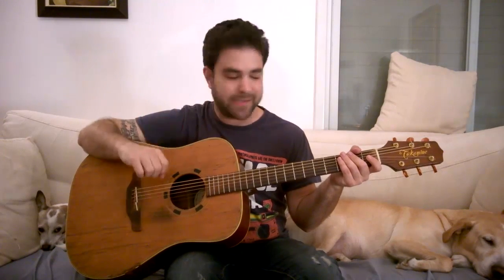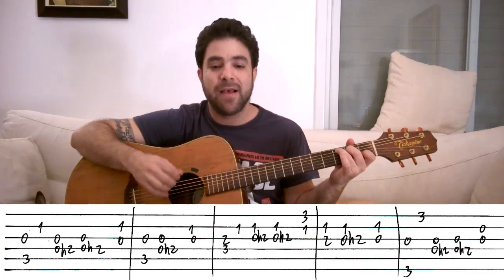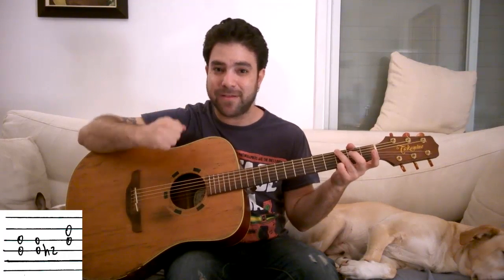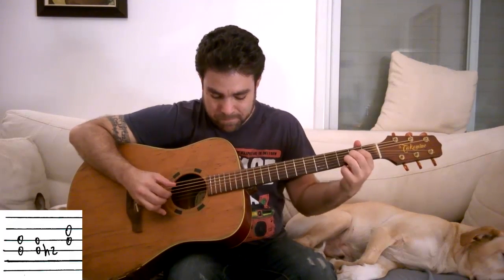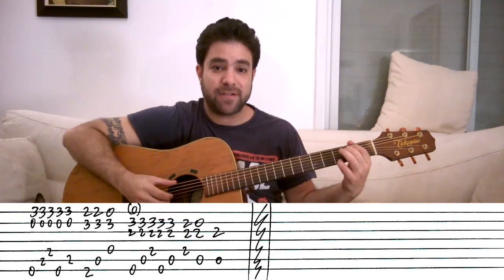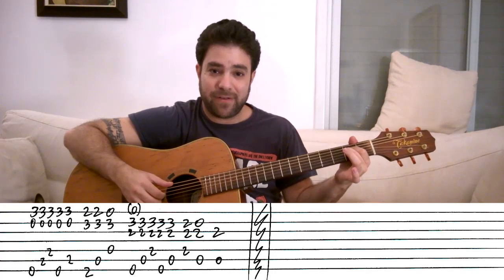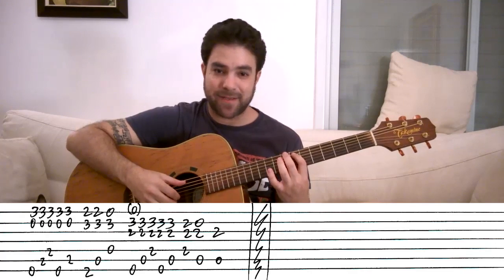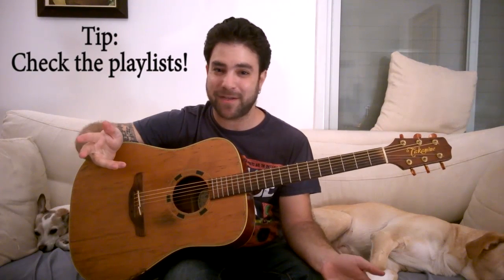4 Intermediate Fingerstyle Exercise Riffs - Guitar Lesson Tutorial w/ TAB